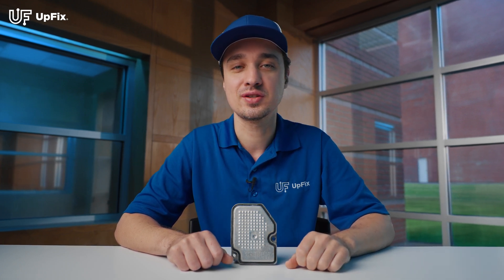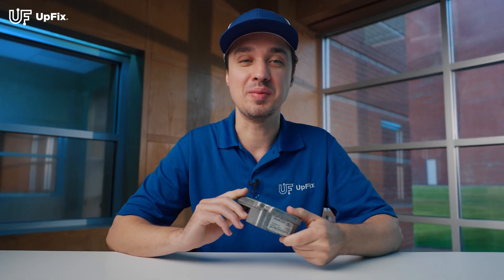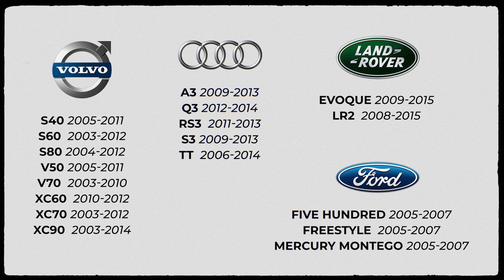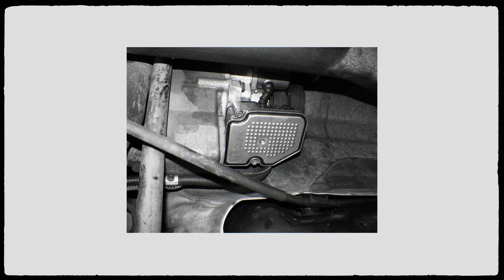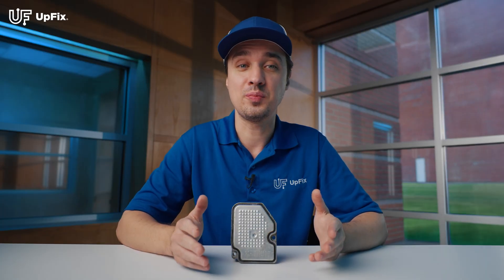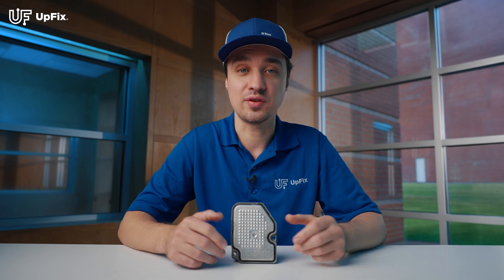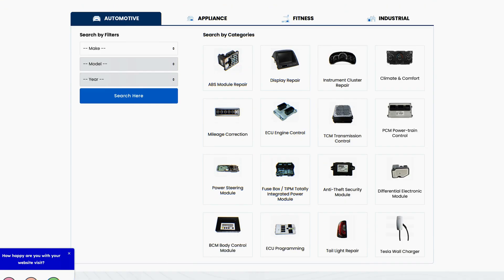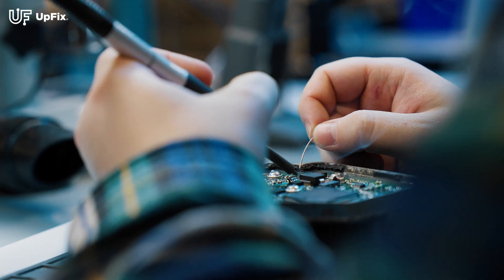Differential Electronic Module (DEM) Repair Service - UpFix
If you're having trouble with your Differential Electronic Module (DEM) in Volvo, Ford, Audi, or Land Rover vehicles, don't worry!
In this video, we'll explain what a DEM is, the important role it plays in your car, where it's located, why it's prone to malfunctions, and how to prevent them.
Most importantly, how to save money and time by sending your DEM for repair to UpFix.

Encountered a different issue or need clarification on a step?
We're here to help you through the repair process.

Send to:
UpFix
4991 B U Bowman Drive, Buford, GA 30518 USA

Topics:

00:00 - Intro
00:10 - Functions and importance of DEM
00:30 - Сar models who used DEM
00:38 - Location and Why It Fails
00:49 - Why is it better to refurbishing the original unit
00:57 - How to prevent DEM failure
01:09 - Scan Vehicle to Determine Faults DEM
01:27 - How to repair DEM in UpFix
01:53 - How to send DEM to UpFix